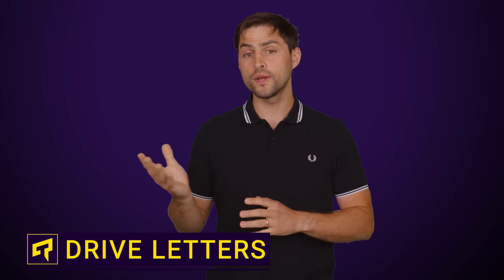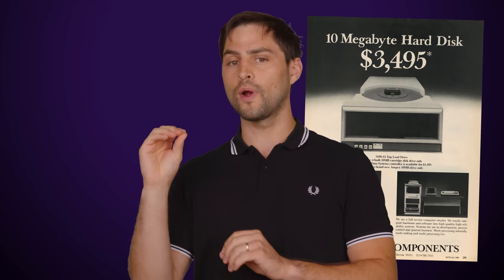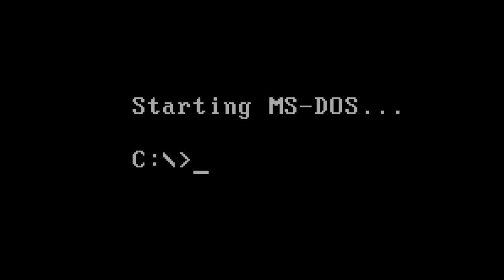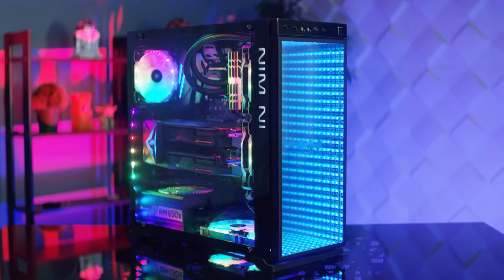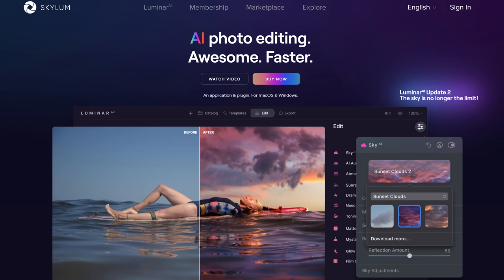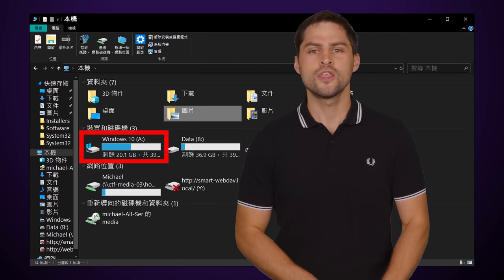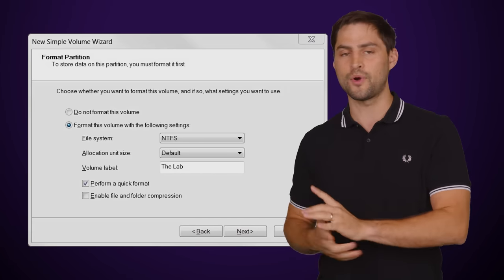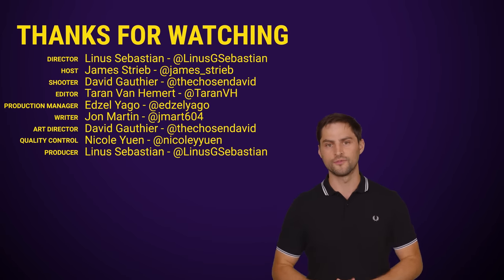Why Your Hard Drive Uses The Letter C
Why does Windows assign "C" to your system drive instead of "A" or another letter?